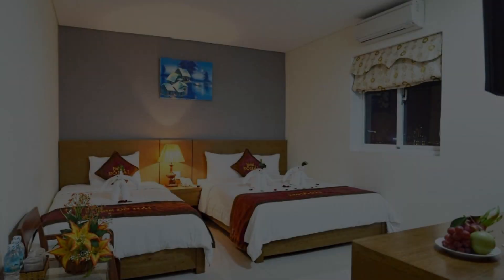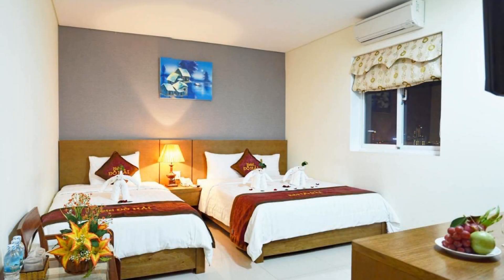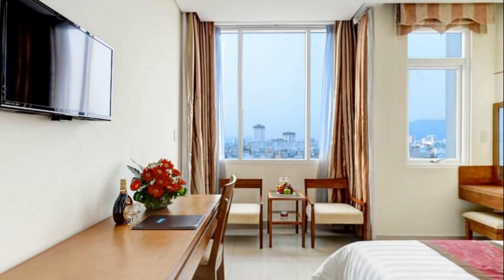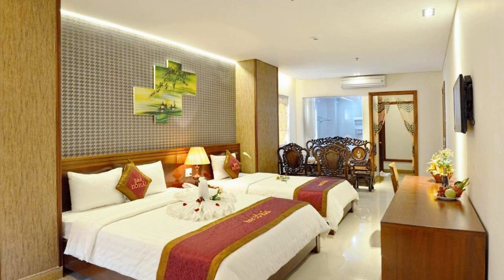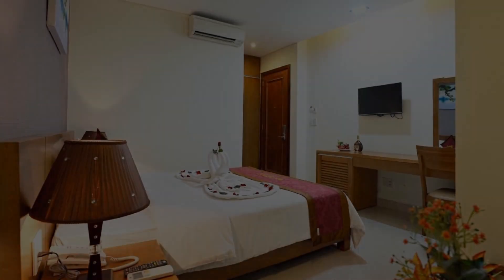Do Hai Hotel, Da Nang, Vietnam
About Property:
Just steps from cafés and food stalls, Do Hai Hotel is just 700 m from Han River and 1.5 km from Da Nang Train Station. It features a restaurant, business centre and complimentary Wi-Fi access.
Rooms are air-conditioned and feature a flat-screen TV with cable channels, an electric kettle, a minibar and a wardrobe. The en suite bathroom offers shower facilities, toiletries and a hairdryer. Bottled water is provided daily.
Local specialities and international delights ar...
Property Type: Hotel
Address: 193 Nguyen Van Linh, Da Nang, Vietnam
Searching For
1. Do Hai Hotel - Da Nang - Vietnam
2. Do Hai Hotel - Da Nang - Vietnam Address
3. Do Hai Hotel - Da Nang - Vietnam Rooms
4. Do Hai Hotel - Da Nang - Vietnam Amenities
5. Do Hai Hotel - Da Nang - Vietnam Offers and Deals
Audio Credit:
Track Title: Reasons To Hope
Artist: Reed Mathis
* The photos shown in this video are not owned by Travel With Sandhya.